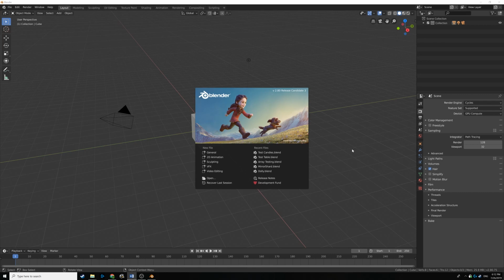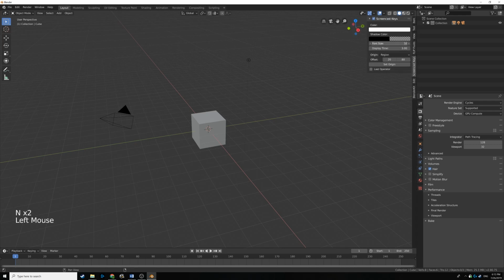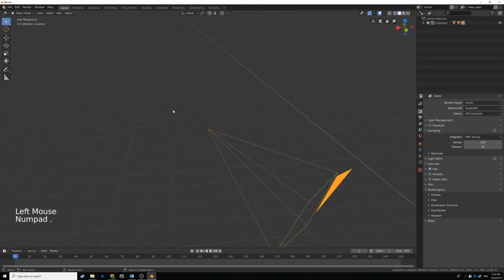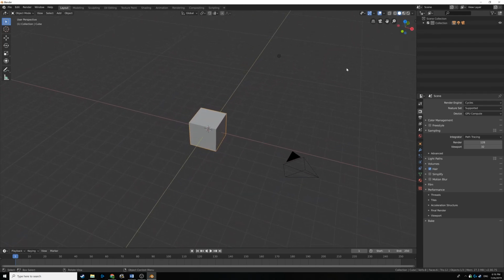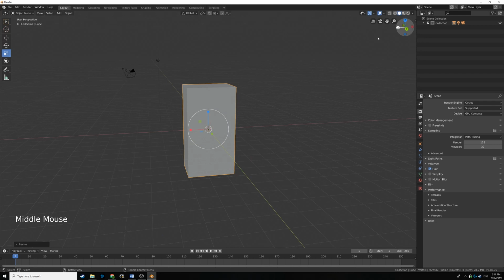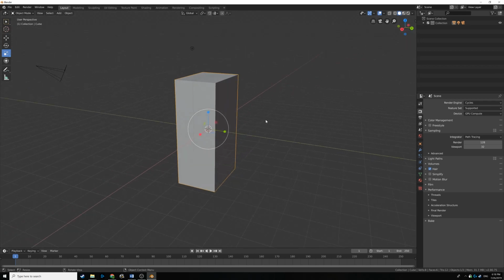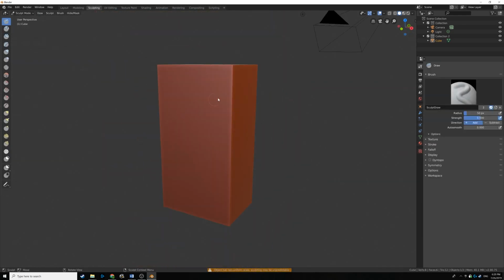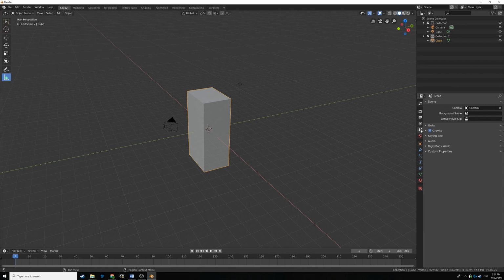Learn 3D Modeling For Absolute Beginners! Blender 2.8 - Episode 1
In this video I will teach you the basics of the new Blender 2.8 user interface. The new Blender interface is much more user friendly making it easy to learn for beginners. I only briefly mention some of the new features in this video so feel free to leave a comment down below asking for videos relating to specific content in Blender 2.8